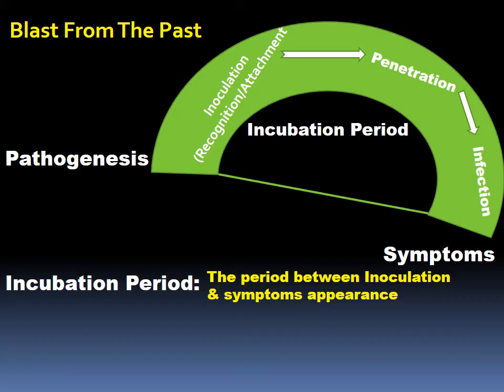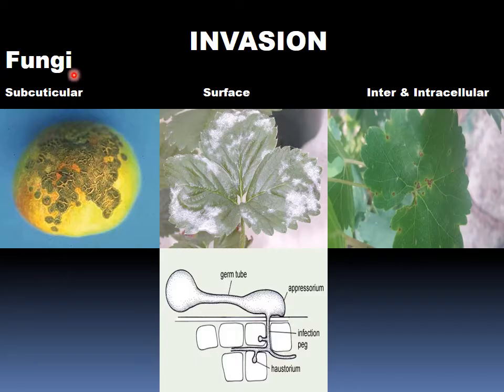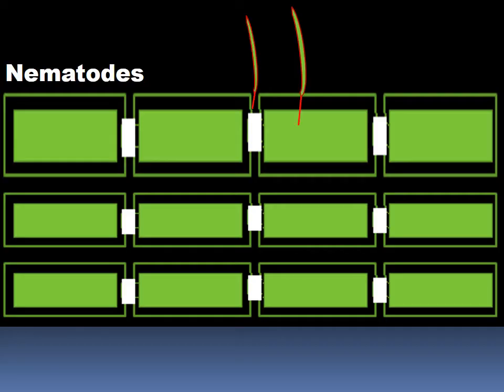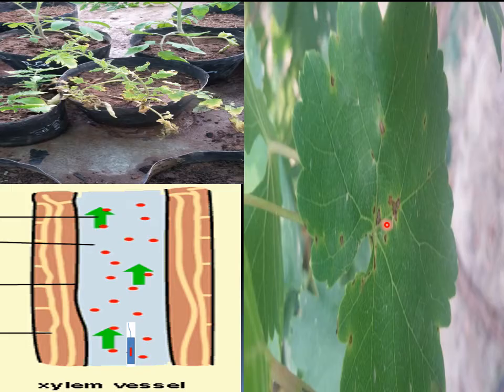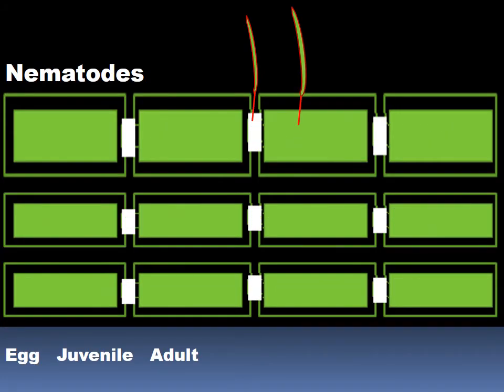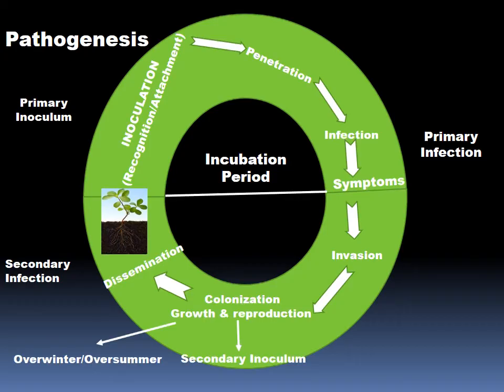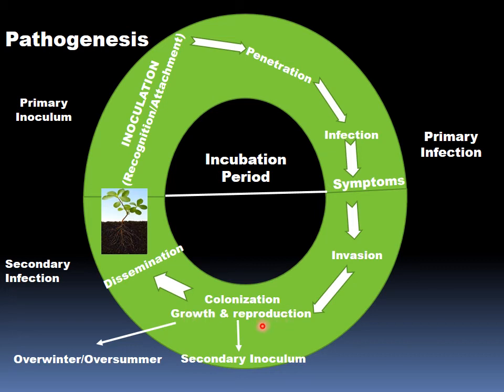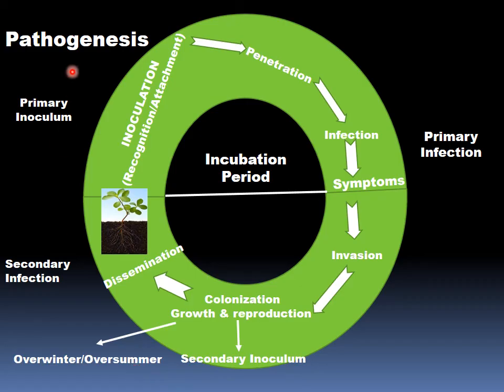Pathogenesis Final Episode